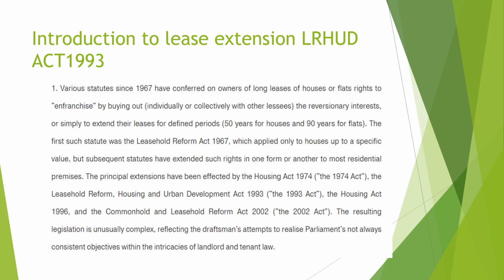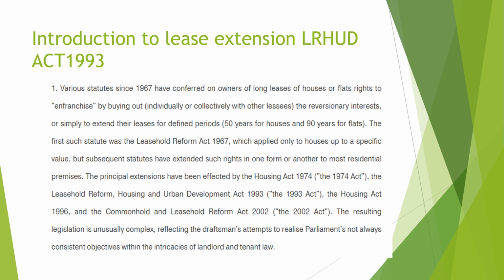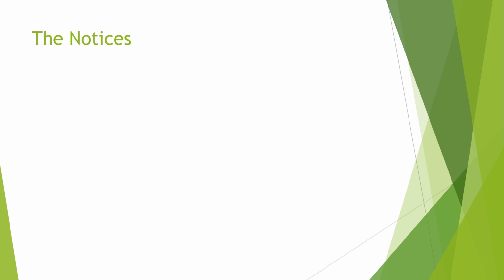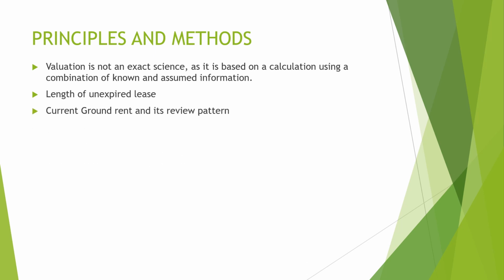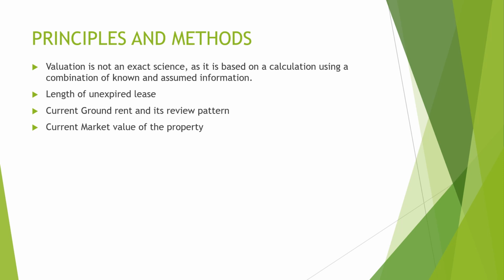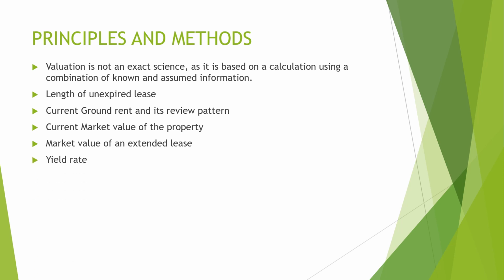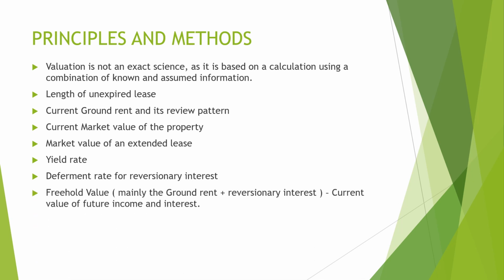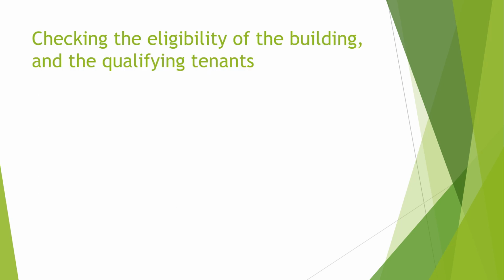How to Extend A Lease & Make Money from Short Leasehold Property- Lease Extension Valuation Training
Over the last decade, Property Experts Academy has emerged as one of the leading Property Education Academy. Renowned for applying the highest standards of quality and integrity in all our training.
We are passionate about educating and are consummately professional in everything we do, which is why we are the fastest-growing privately owned Property training company in the UK.